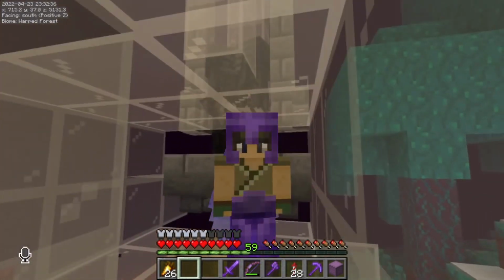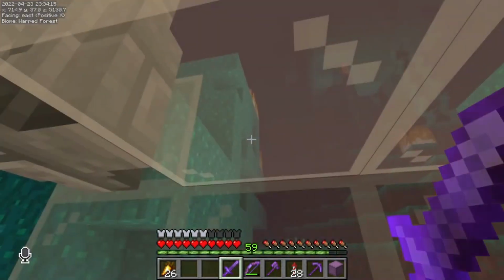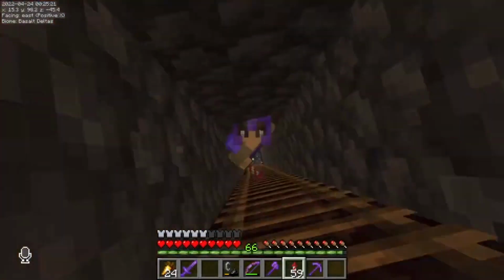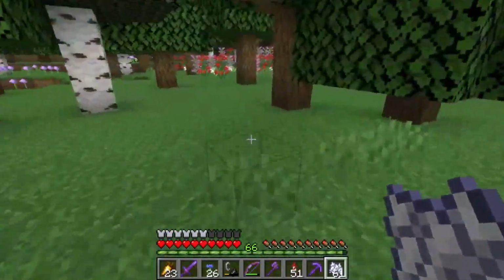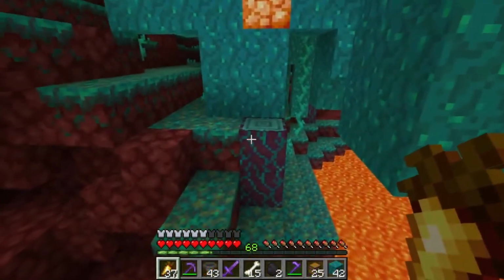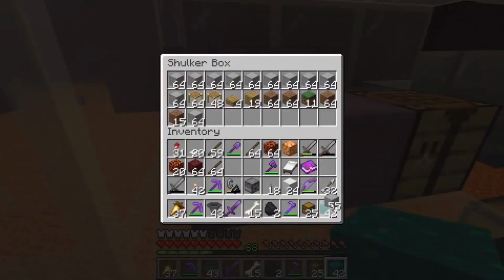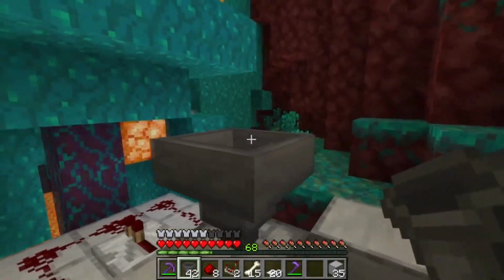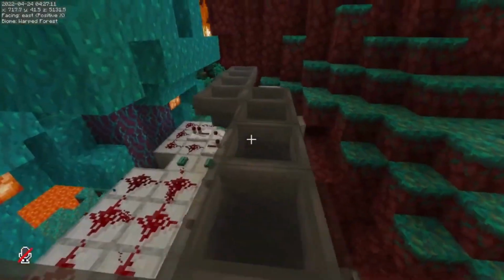Beacons And Shells For Days! ll Minecraft LP Episode 29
3 in 1 build and covering the farm with a build